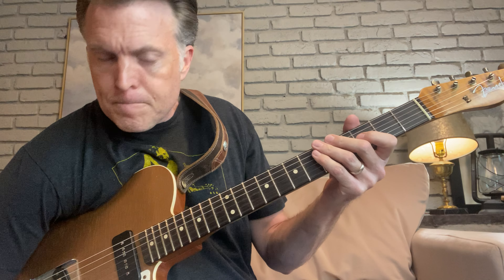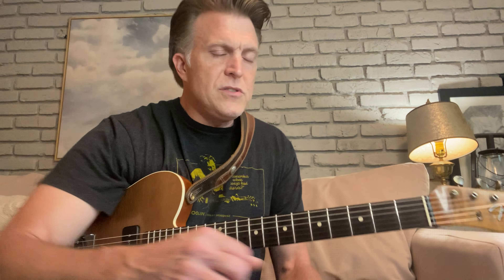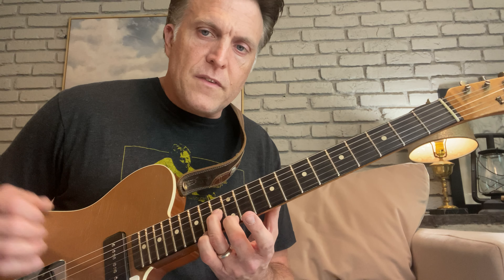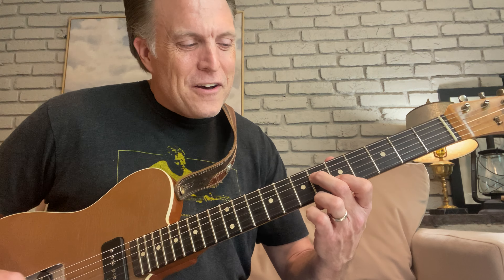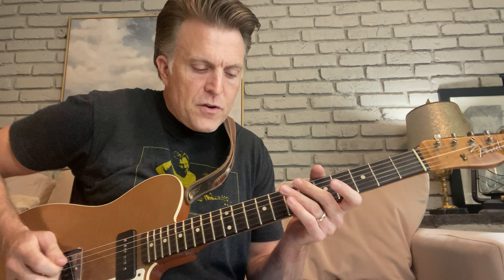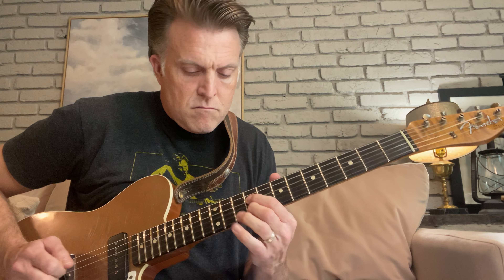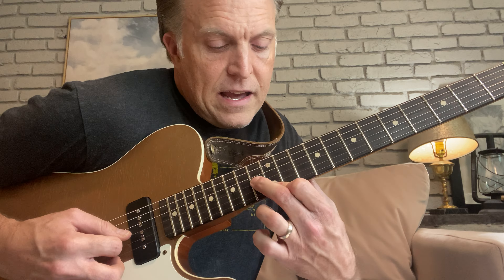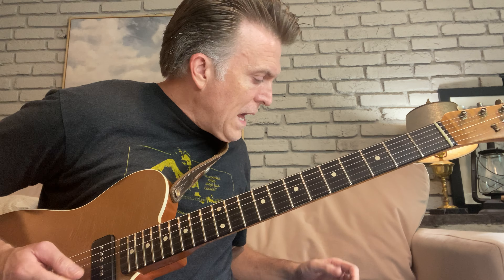How to Improvise with 3rds! GUITAR LESSON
If you are new here, you'll want to be sure to stick around and catch our weekly chords and coffee videos that stream every Saturday morning at 9 AM CST.

No question is "too stupid." We are all learning, and we are all in this boat together.